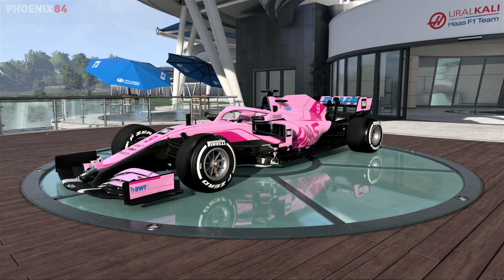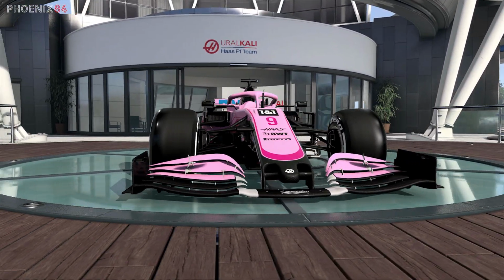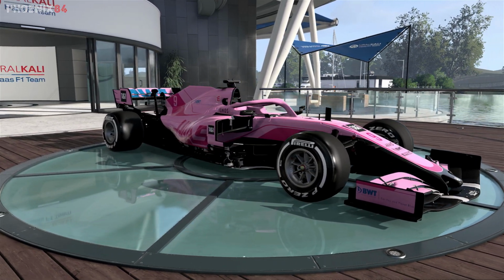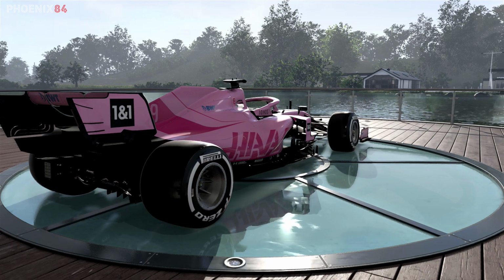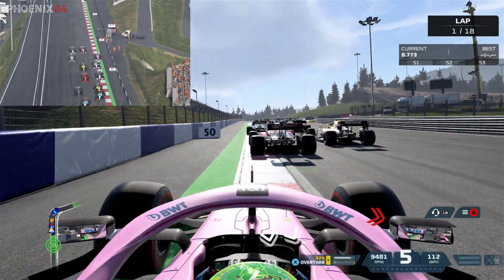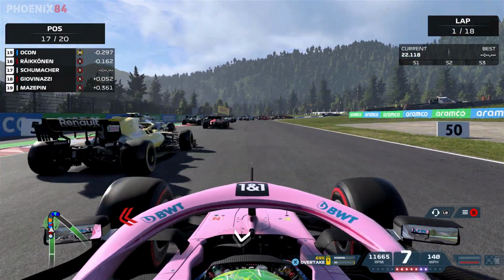WHAT IF BWT SPONSORED HAAS? (F1 2021 Gameplay)